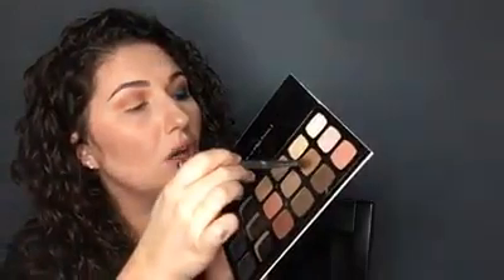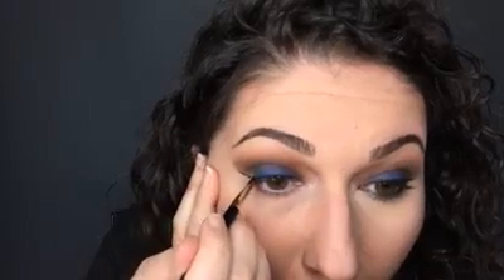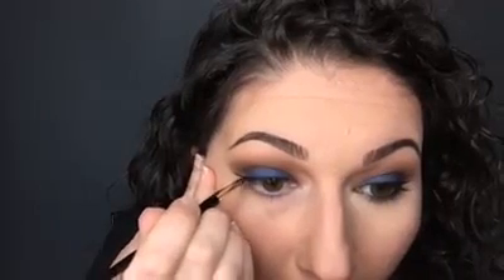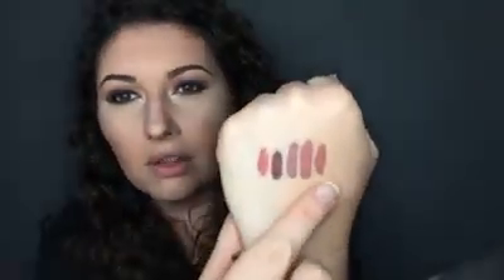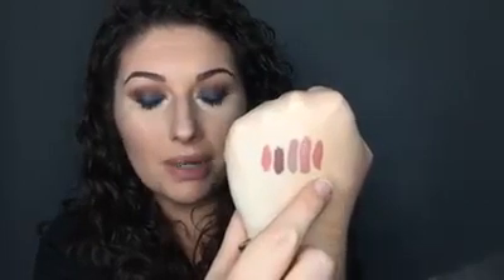Blue & Warm Browns Nighttime Look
Well sonova gun! That Tarteist Lash Adhesive made these Ardell Lashes go on like butta! Smoooooth... Thanks for tuning in tonight y'all! I'm pretty stinkin happy with this color combo!! 😍

Products used:
FACE
•Skin Therapist Moisturizer
•First Base Primer Spray
•Dr. Brandt Pores No More Primer
•Botanical Foundation - Olive 1 & Shinto 1
•Waterproof Concealer 0 & 2
•Perfect Pressed Powder
•Perfect Bronzer
•Perfect Blush 6
•ColourPop Super Shock - Stole the Show
•10 Years Younger Finishing Spray
EYES
•Urban Decay Eyeshadow Potion Primer
•Perfect Pressed Powder
•Urban Decay - Adore (lid & bottom lash line)
•Perfect Eyeshadow - Coral of the Story (transition), Acorkable (lower transition), La Vida Mocha (crease & bottom lash line), Cream Boat (under brow), Winter Frost (under Brow)
•L'Oréal Gel Liner (wing & bottom water line)
•Ardell Demi Wispies
LIPS
•ColourPop Ultra Matte Liquid Lipstick - Times Square